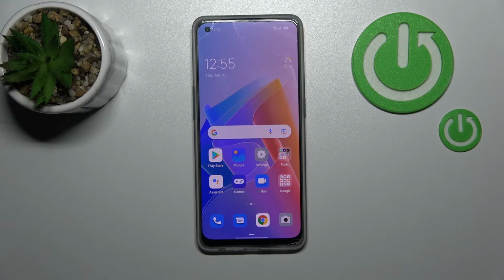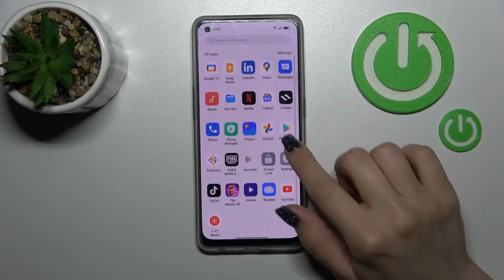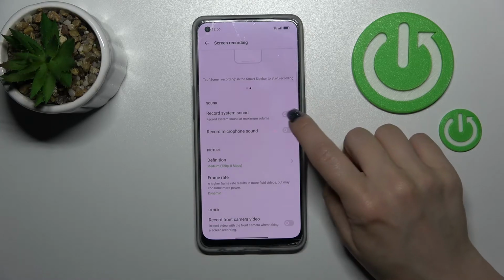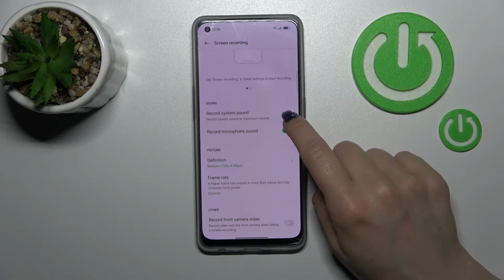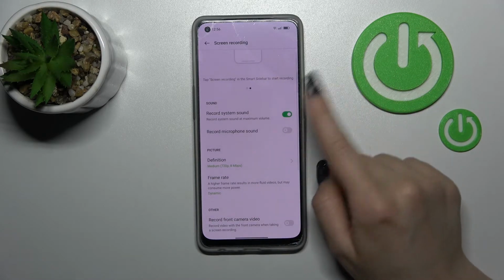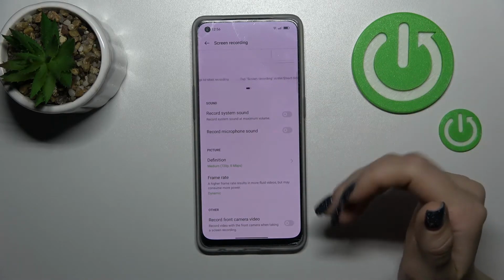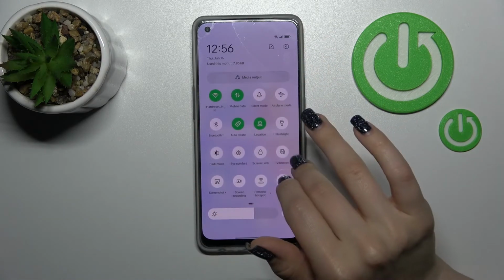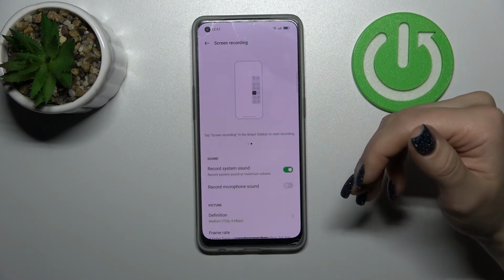How to Change Screen Recorder Sound Settings on OPPO Reno8 Lite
Find out more about OPPO Reno8 Lite:
Hi. Let us show you how you can change screen recorder sound settings on OPPO Reno8 Lite. Enjoy the video! If you want to know more about your OPPO Reno8 Lite, visit our YouTube channel.

How to Change Screen Recording Audio Settings on OPPO Reno8 Lite? How to Change Screen Recorder Sound Settings on OPPO Reno8 Lite? How to Manage Screen Recorder Sound Settings on OPPO Reno8 Lite?